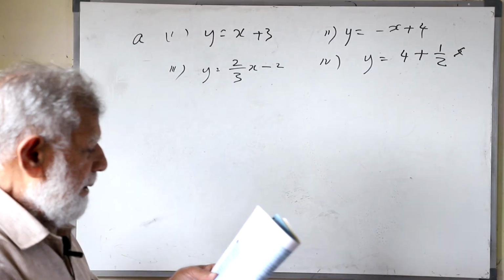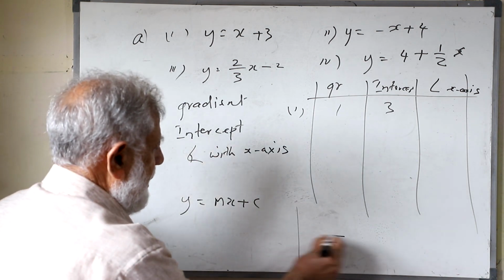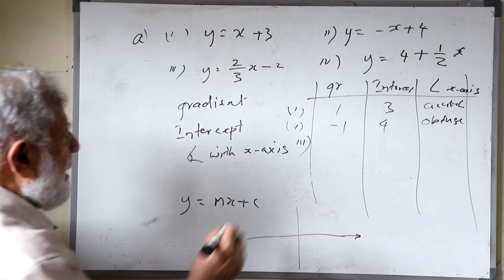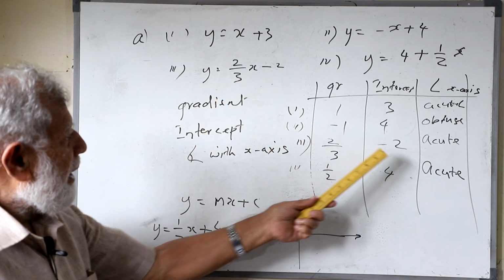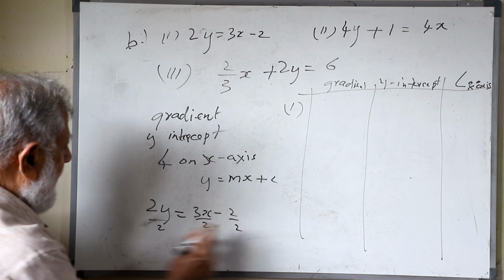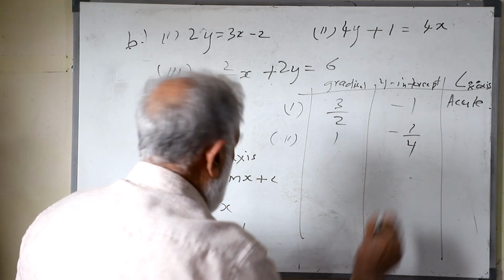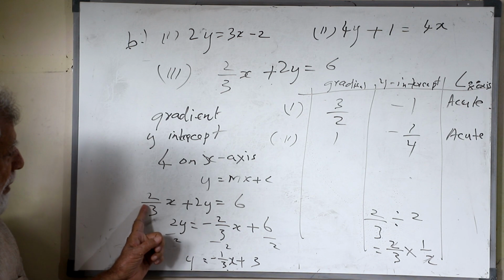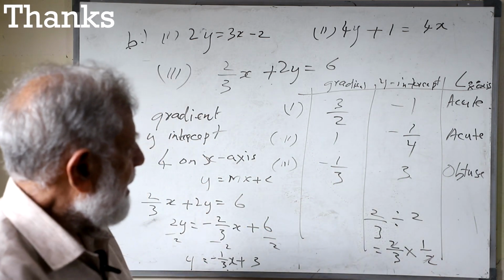Lesson 108 - Graphs (Exercise 20.3) | Grade 9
Today we will do Question number 1 from Exercise 20.3 in your Math's Textbook.